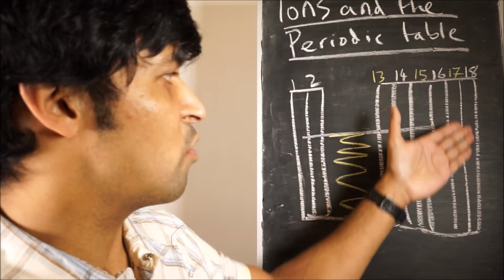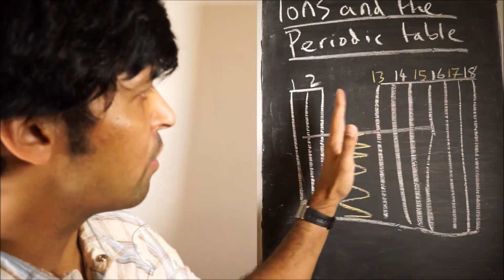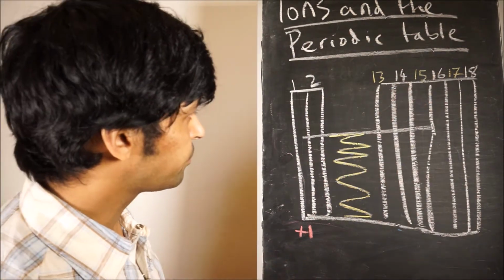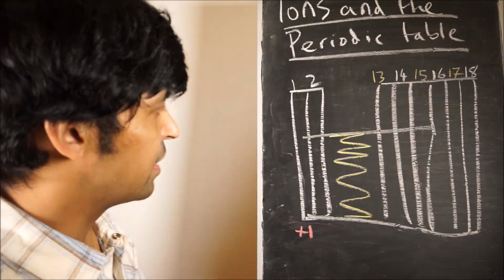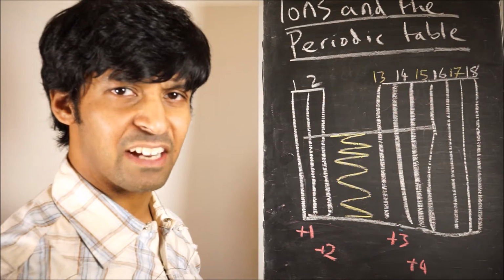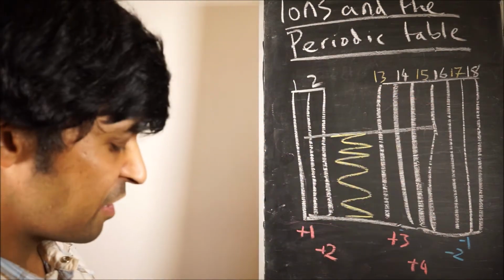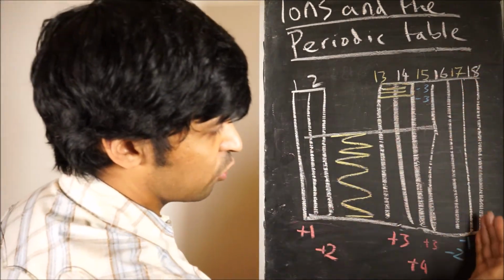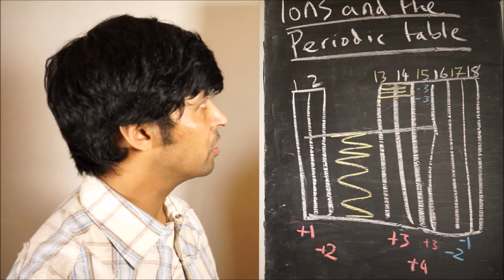Ions and the Periodic Table